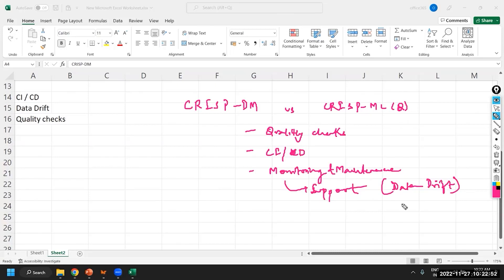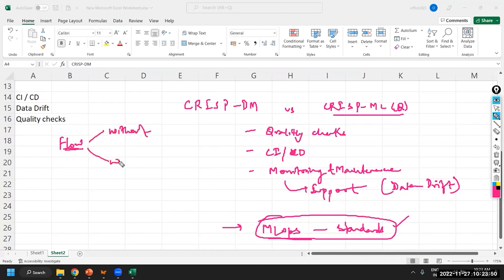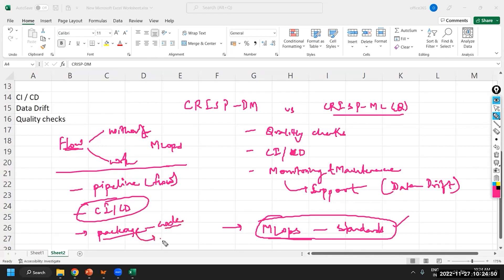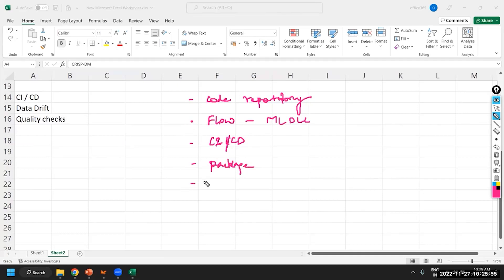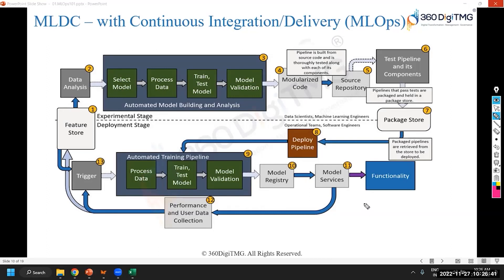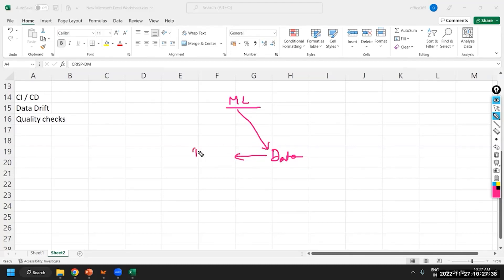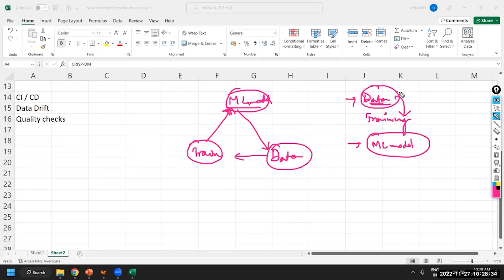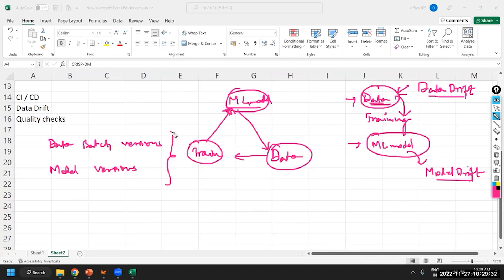Introduction to MLOps | Part 4 | 360DigiTMG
The video discusses the standard development life cycle steps for implementing a machine learning model, including crisp MLQ and crisp DM.
Continuous integration and continuous development are important steps in the process.
Monitoring and maintenance are necessary for supporting the model once it's in production due to potential data drift and performance skew.
MLOps standards are introduced as a way to implement and deploy models effectively, with considerations for productionizing, implementing pipelines, and packaging the code.
Important keywords and concepts mentioned include code repository, retraining, CI/CD, packaging, success criteria, and quality. Data validation, versioning, feature engineering, and model drift are essential for monitoring and comparing models and data changes.

About 360DigiTMG
360DigiTMG is a 9-year-old training & consulting organization led by stalwarts of the industry who are alumnus of premier institutions like the Indian Institute of Technology, Indian Institute of Management and Indian School of Business. 360DigiTMG since its inception has been the forerunner in the space of management and niche programs that aid in up-skilling and cross skilling executives across various levels and domains. 360DigiTMG has been conducting training programs across the globe for corporate and individuals alike.
360DigiTMG is one stop solution to all the trainings in emerging technologies such as Artificial Intelligence, Machine Learning, Big Data, Project Management, Quality Management, etc. 360DigiTMG is a training company, which is a division of the analytics consulting firm Innodatatics Inc.